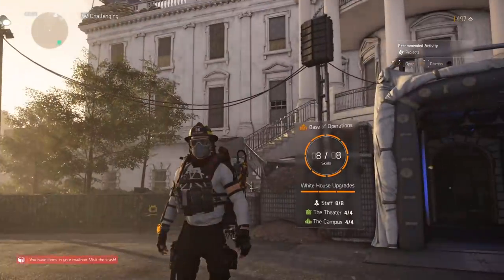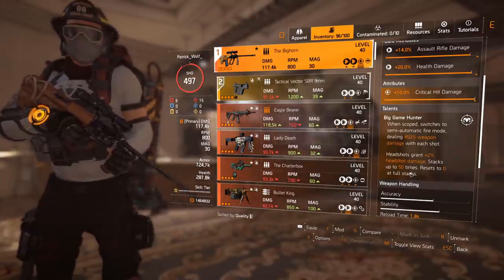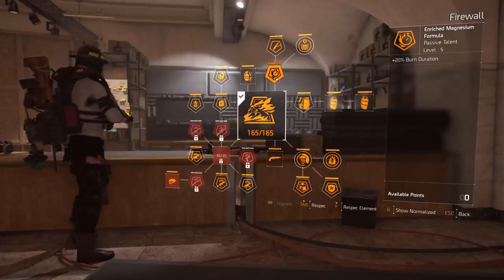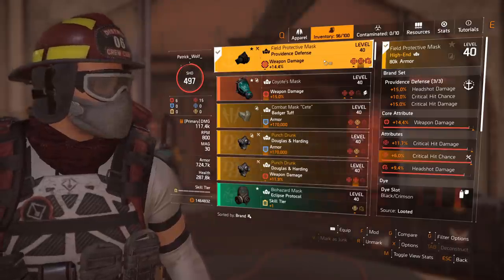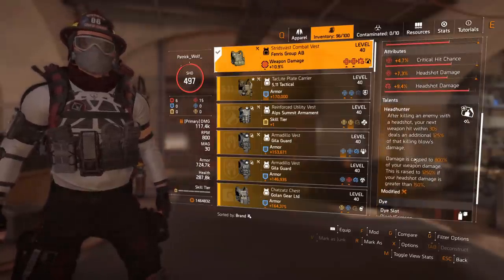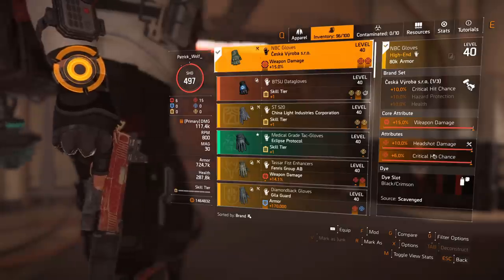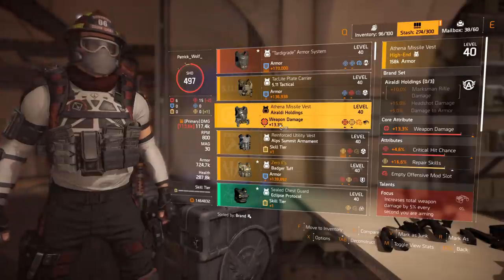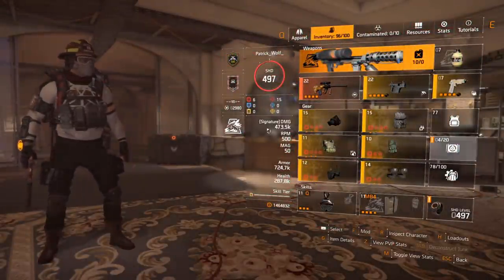The Division 2 | Best Big Horn Build For TU10 | 11 Million Damage Crits | Massive Damage!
I feel that if you want to fully spec into head shot damage you should rather use a marksman rifle but combining crit and headshots gives bot selective fire and auto fire even strength.